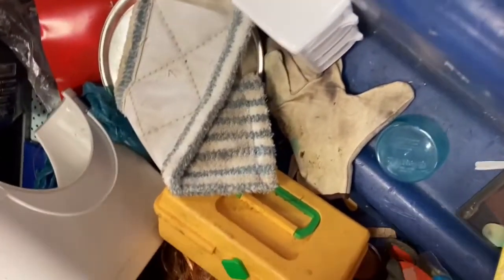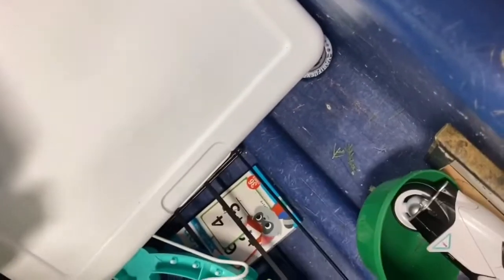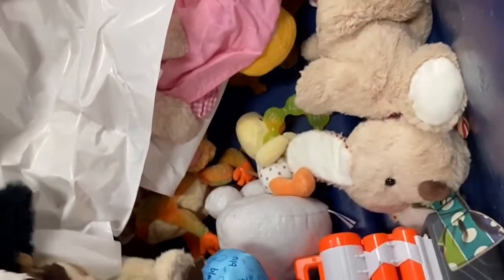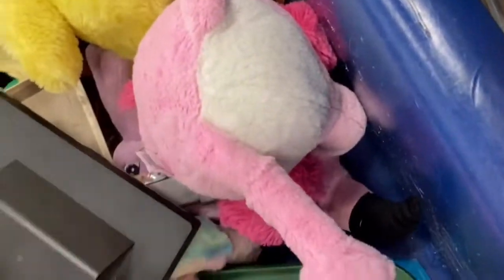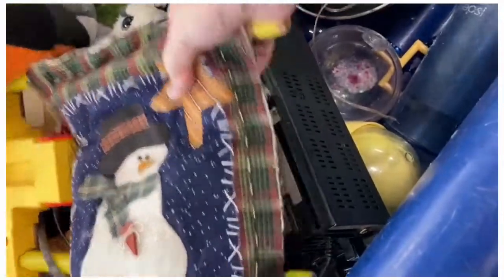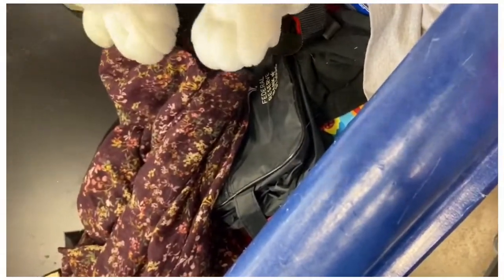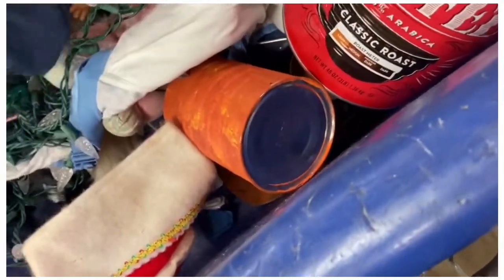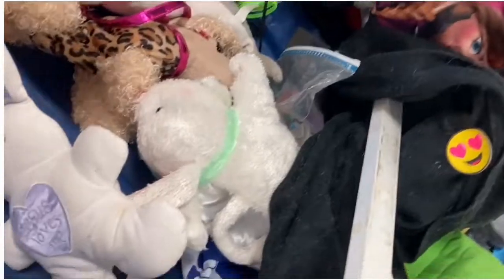A New Goodwill Bins Store! | thrift with me | thrifting | Reselling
We are headed to a new bins or goodwill outlet store. This one has strange hours, but come along and let’s see what treasure we can find.

CRYSTAL CLEAR DOWNLOADS on:
Ramanda will announce the next show soon.